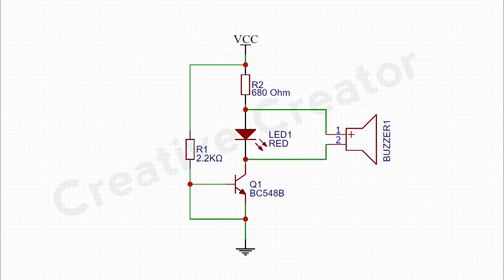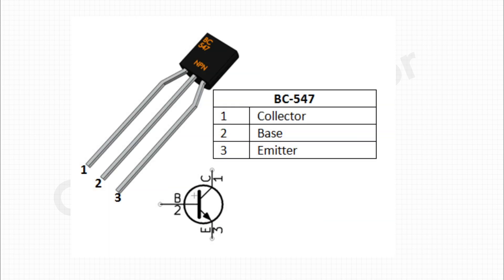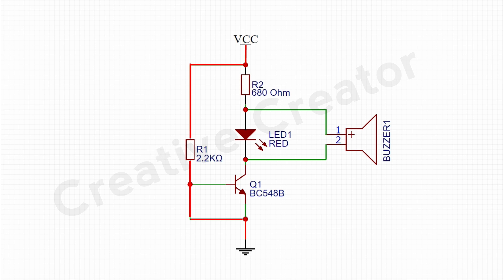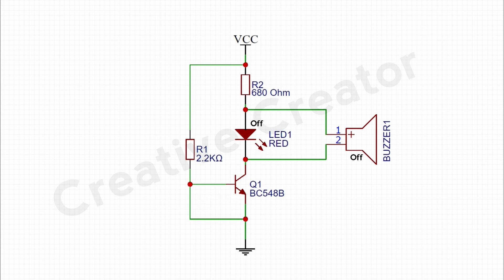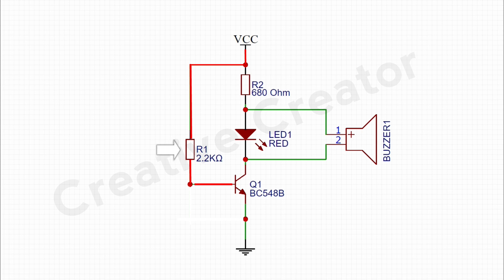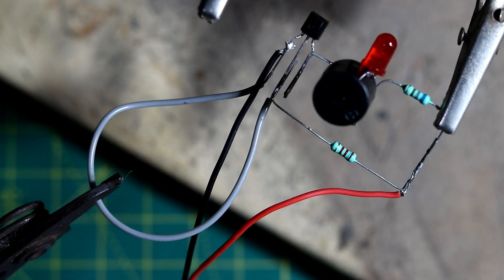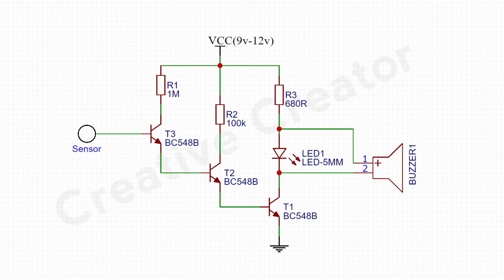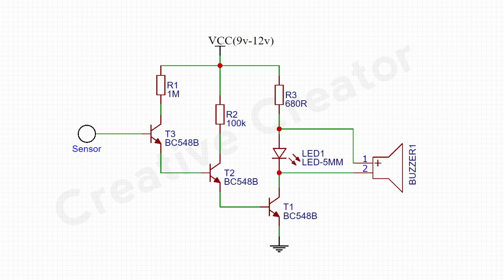Top 3 Electronics Projects using BC547 Transistor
Hello Guys today in this video I will show you Top 3 Electronics Projects using BC547 Transistor

 Needed Components Online Link About Top 3 Electronics Projects using BC547 Transistor:

Amazon US:
555 Timer
Push Button
18650 Battery
18650 Battery Holder
3W LED
10MM LED

Amazon India:
555 Timer
Push Button
18650 Battery
18650 Battery Holder
3W LED
10MM LED

Song: Clouds by Joakim Karud (official)